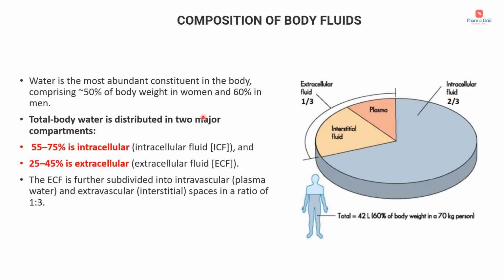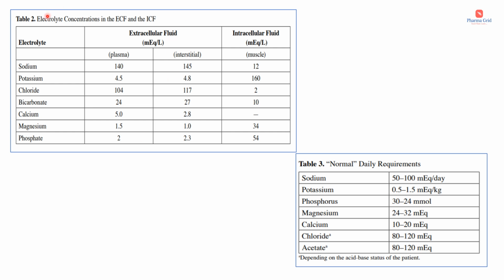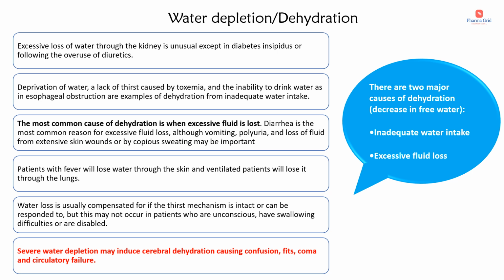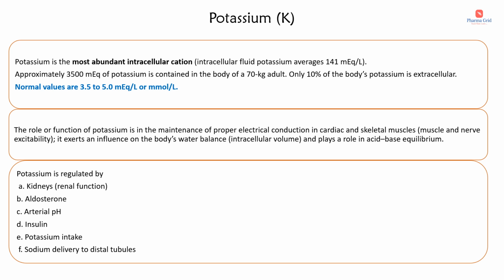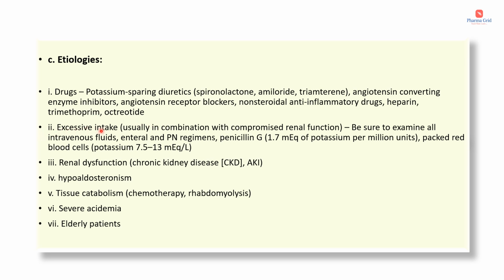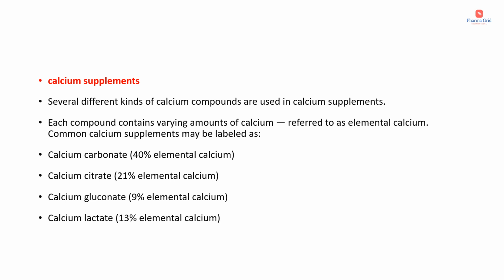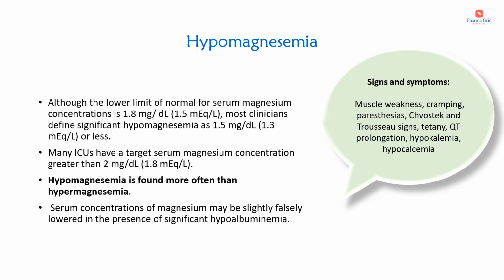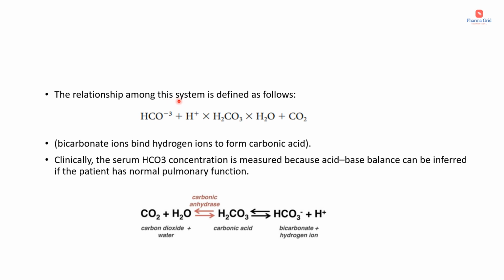Fluid & Electrolyte disorders